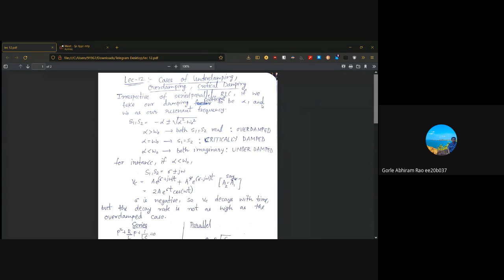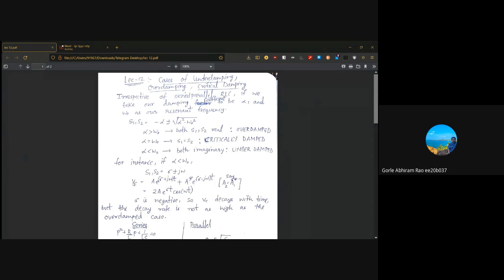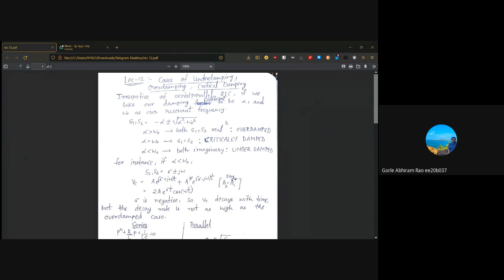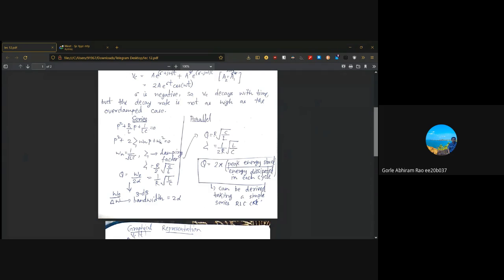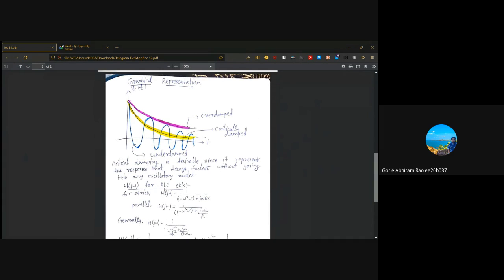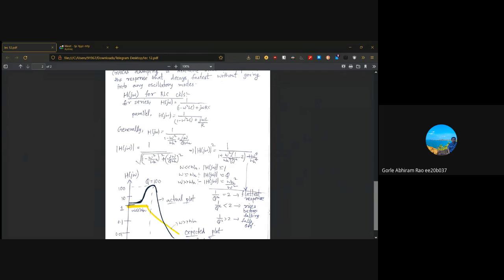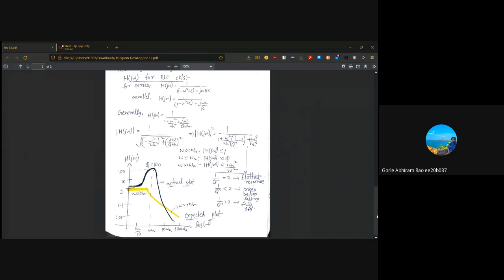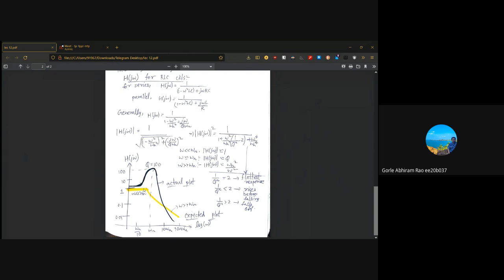Lecture 12 Different cases of damping in RLC